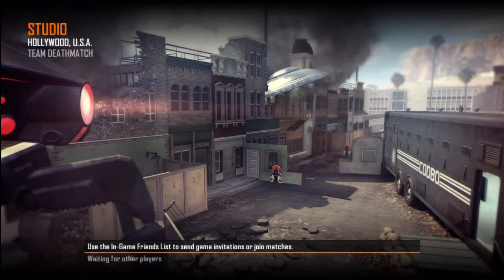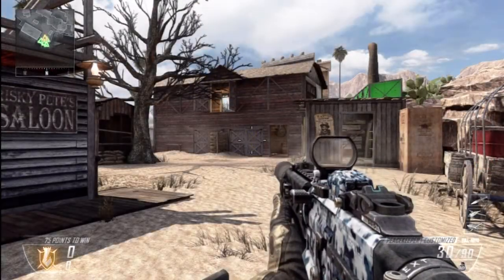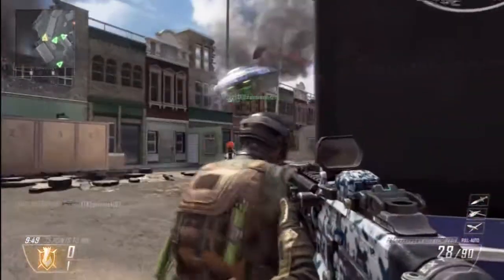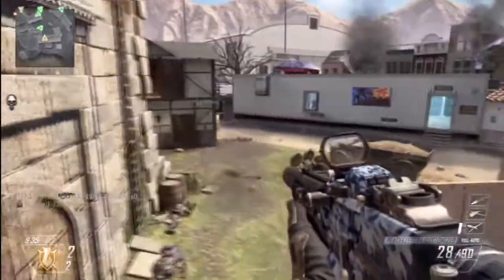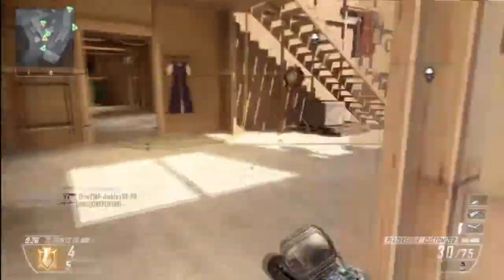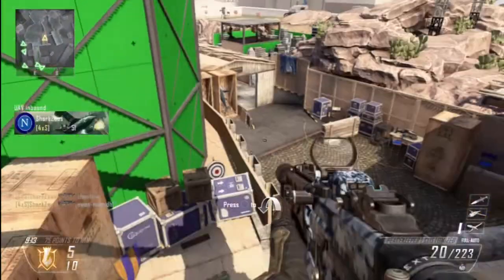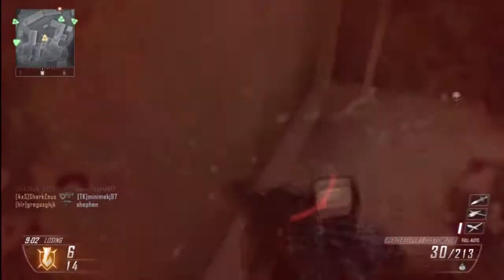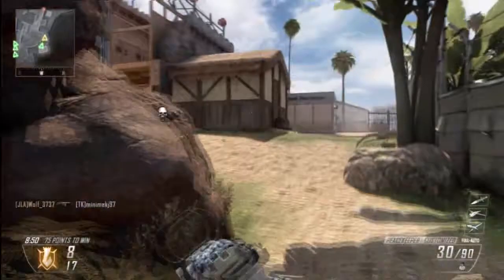Black Ops 2 - Studio - Commentary - Gameplay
Hey Guys,

So today i'm showing the new maps to PS3 on Studio AKA Firing range

Thanks